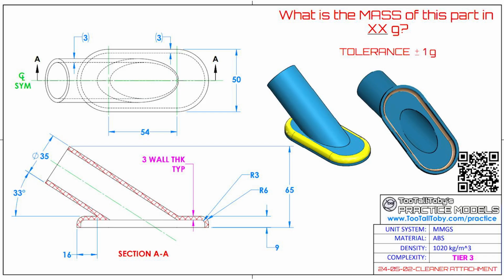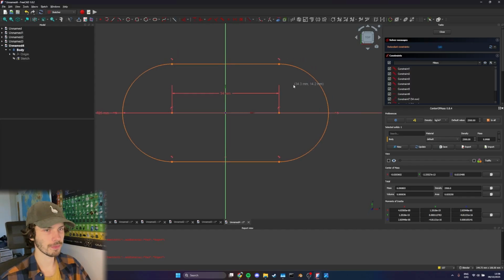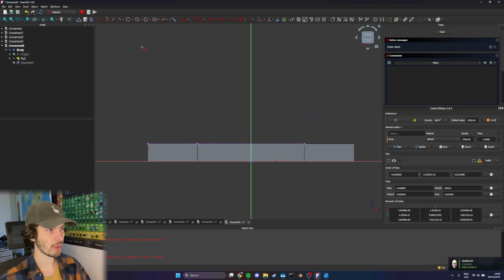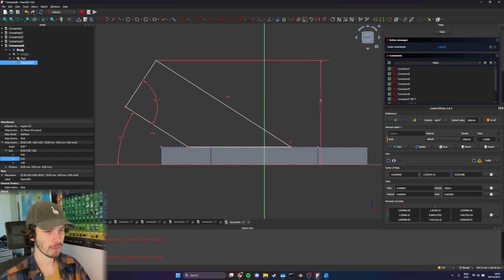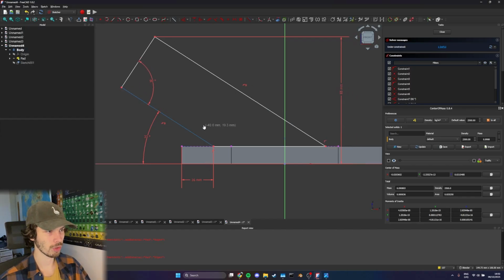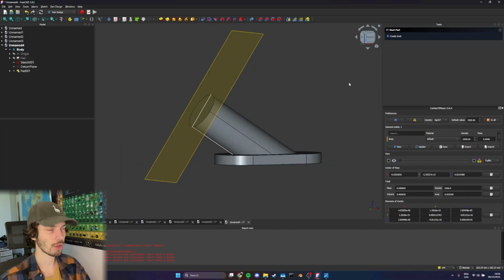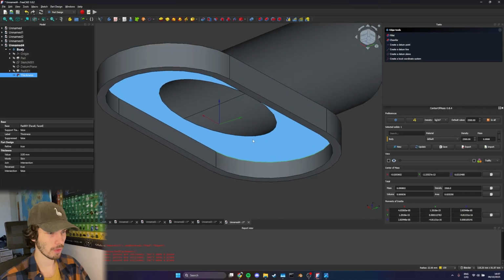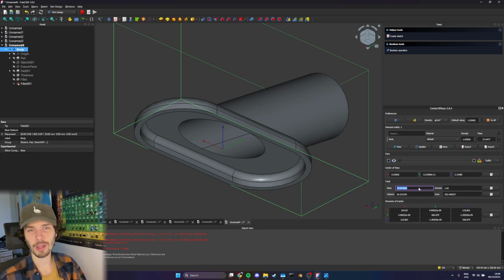FreeCAD - Creating angled pipe with datum plane (step by step)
Lets create this moderatly difficult piece and get better at Freecad.
More challanges in my channel and too tall tobys website.